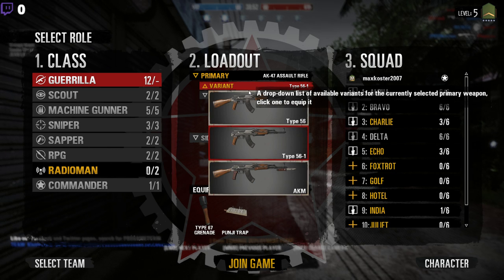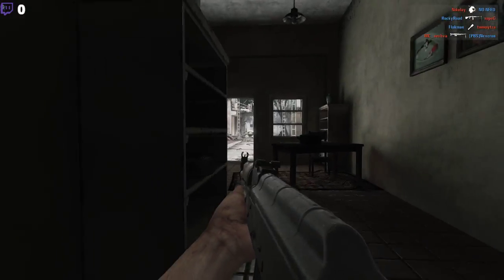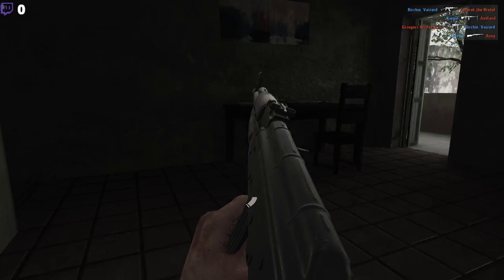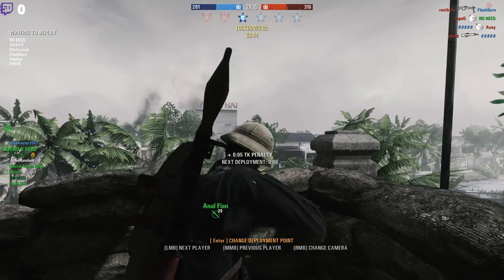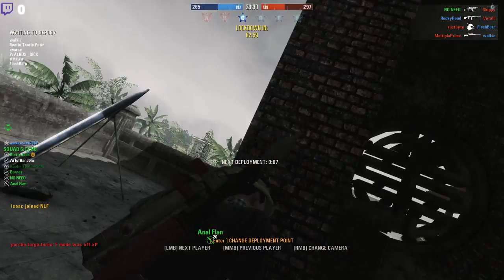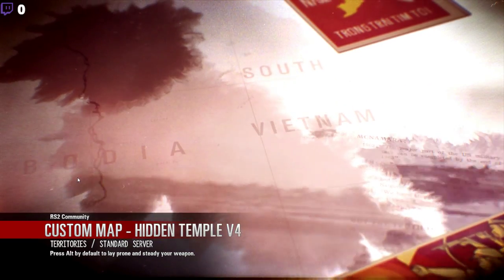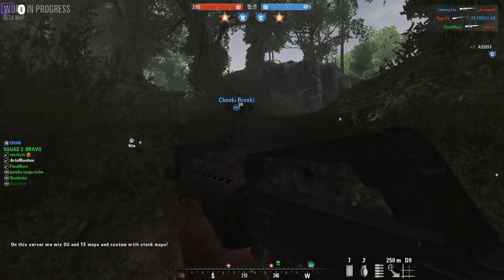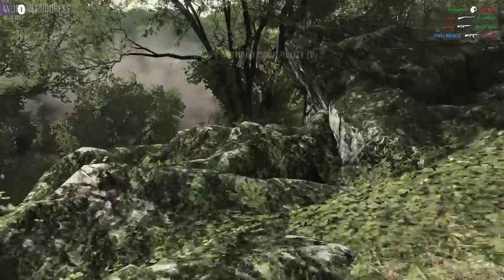Rising Storm 2 Vietnam: 11-04-17 Stream VOD